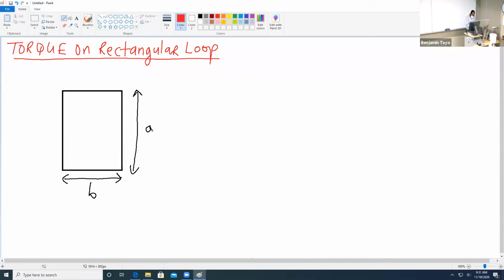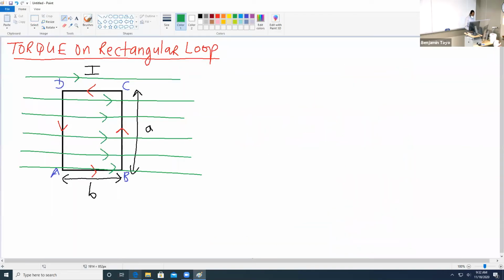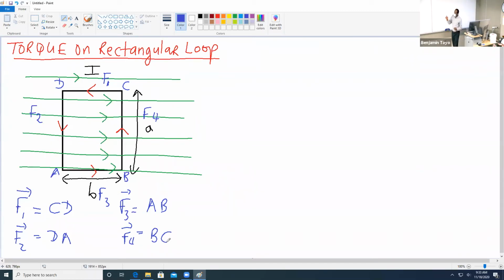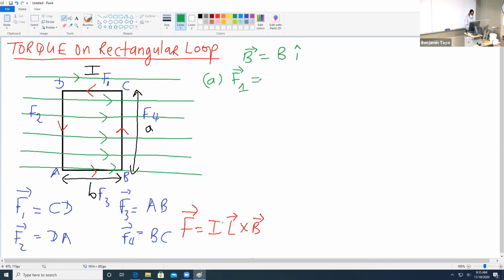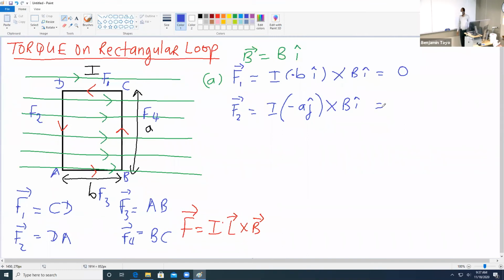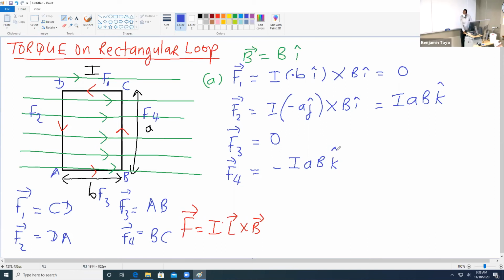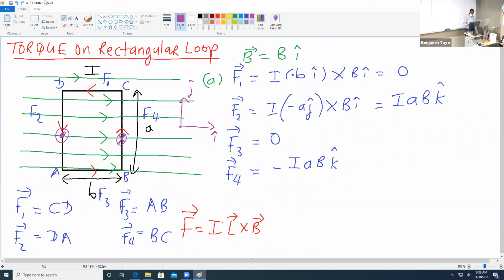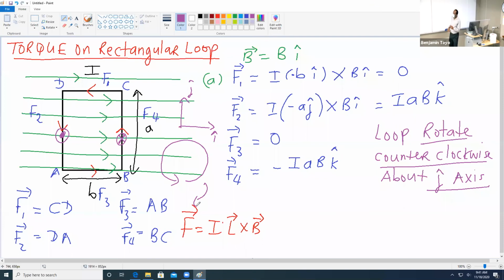Magnetic Fields - Torque on Rectangular Loop Part I